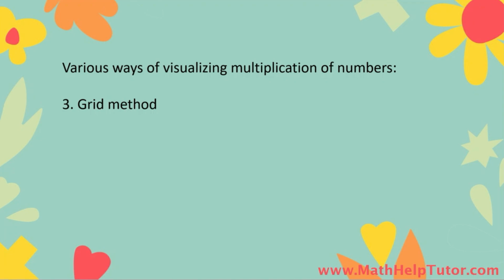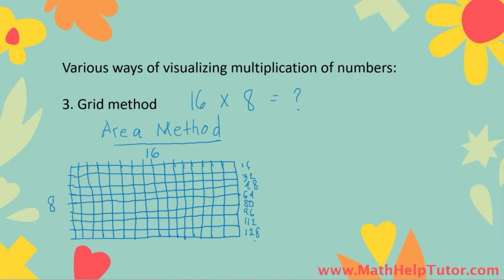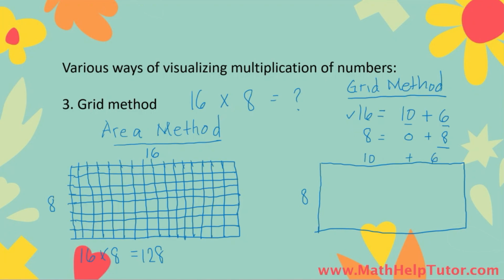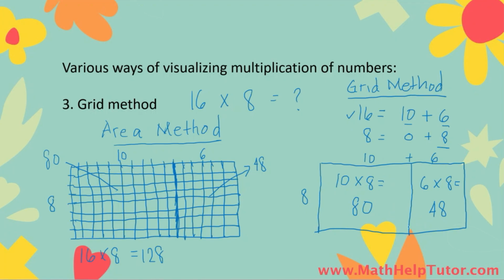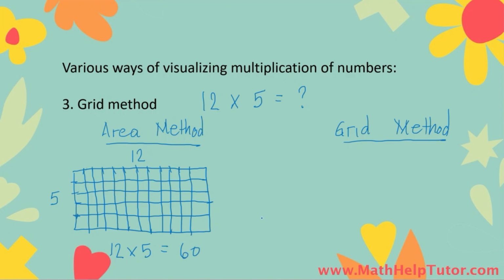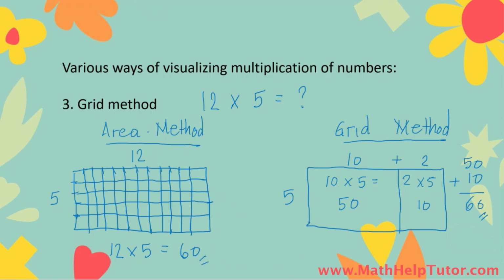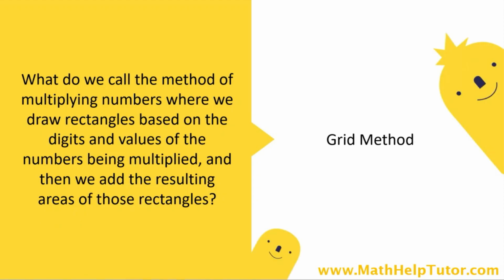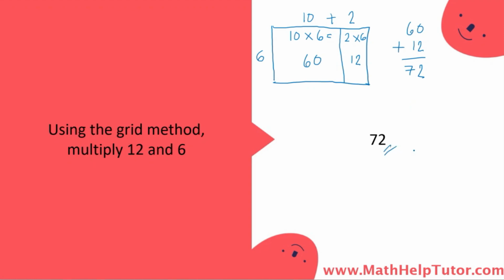Multiplication of Whole Numbers Using the Grid Method (Complete Lesson) | MathHelpTutor.com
Hi there!
This video will teach you how to multiply numbers using a basic technique known as the grid method. The lesson is the third topic in a series of topics that discusses the different ways to visualize the multiplication of whole numbers. This lesson is meant to introduce you to multiple-digit multiplication using the grid method, which also explains the processes behind the easy method of multiplying numbers called the standard method.
The discussion starts with an explanation of what the grid method is and how it is used. It will then be used in more advanced examples. The lesson features the comparison between the use of the grid and the area methods, with examples being solved side-by-side. Some interesting facts about the multiplication operation are also included. A lesson review is then provided at the end of the video.